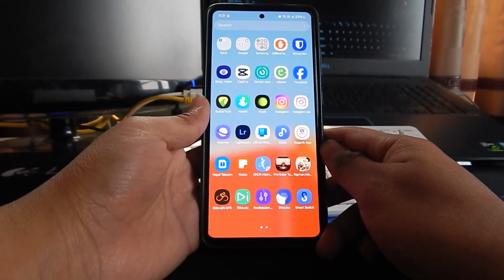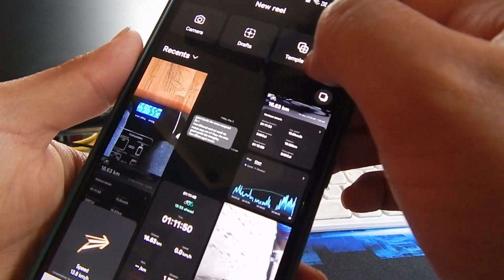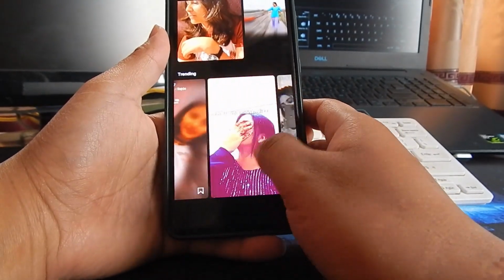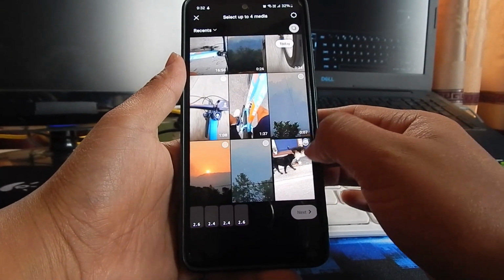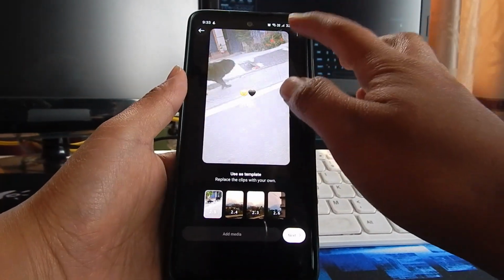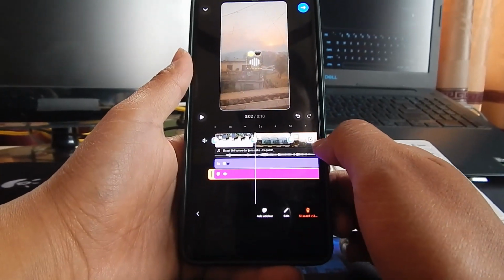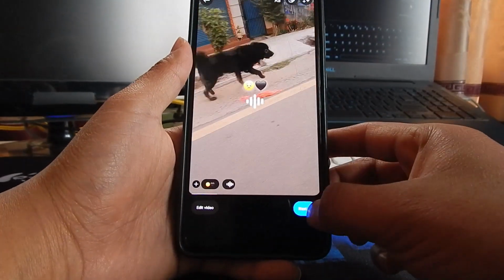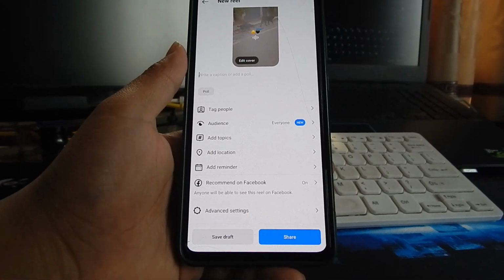Where Is Instagram Reel Template? Find Instagram Reel Template